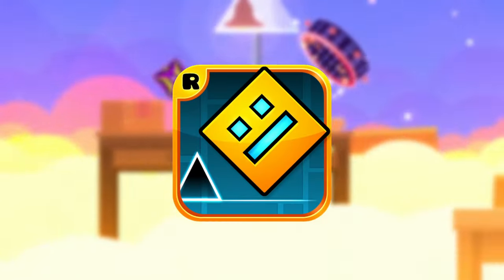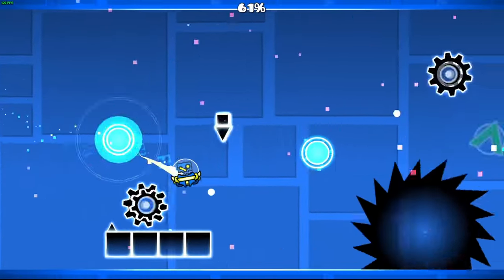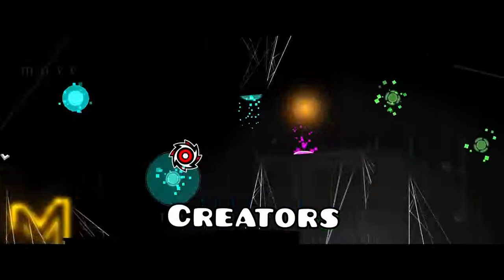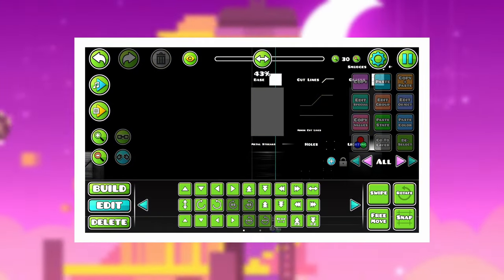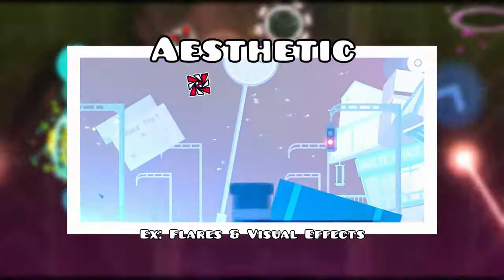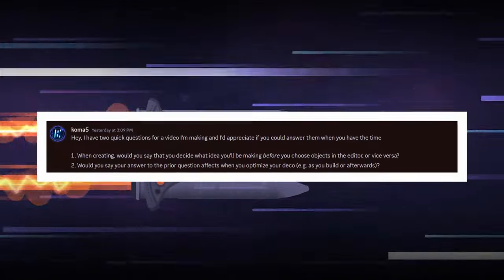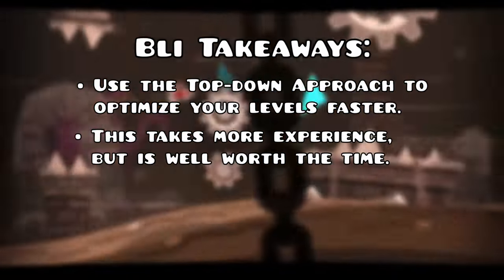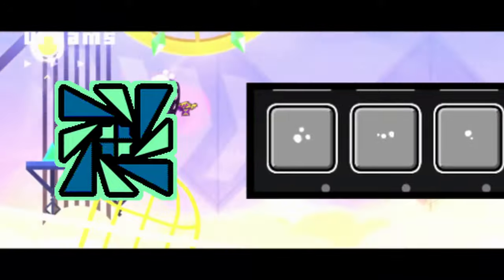Decorate Like A PRO In Geometry Dash 2.2!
How should you use objects to decorate a Geometry Dash level? While anyone can explain how to make a featured level in 5 minutes, or how Geometry Dash 2.2 will make creating significantly easier, the truth is that using objects in GD is not the most intuitive process. If anything, what skilled creators like Xender Game and Bli reveal is that you must betray your intuition and work backwards for the best results.

If you’re interested in learning more about decoration, like how to create block designs or backgrounds in GD, consider joining our Discord server where we have a plethora of guides and practice material you can use to level up your creations!

▸ Original guides by koma5#5171
▸ Video created by koma5#5171 and Electrify#3333
▸ Footage from Viprin, Nexus, and Komatic5